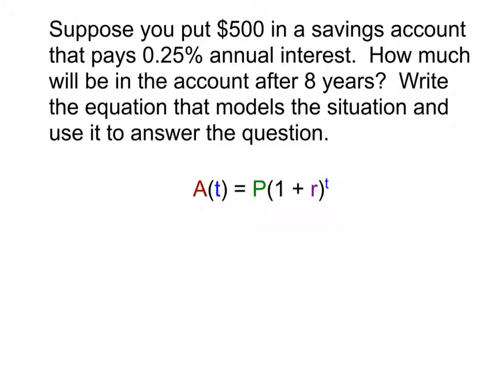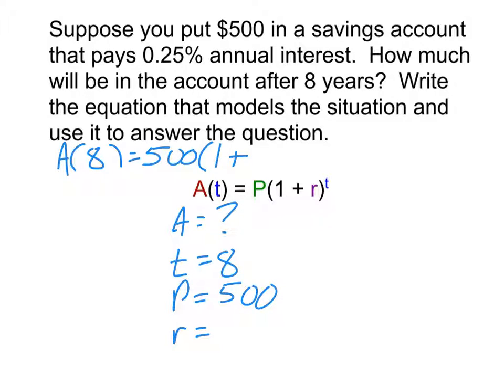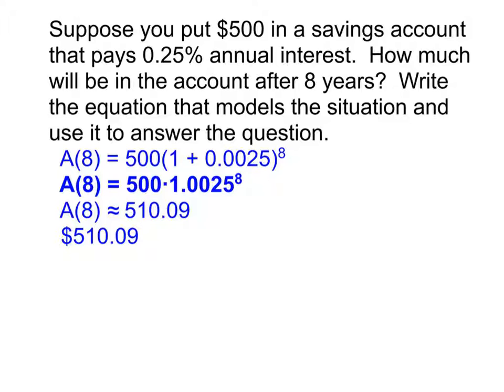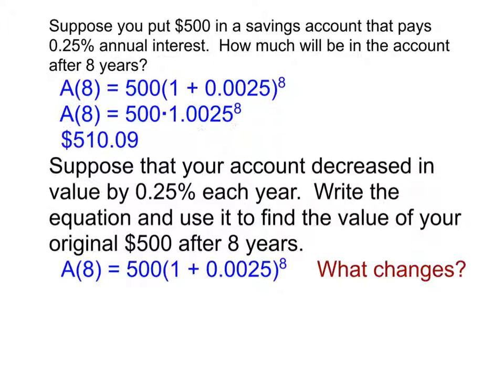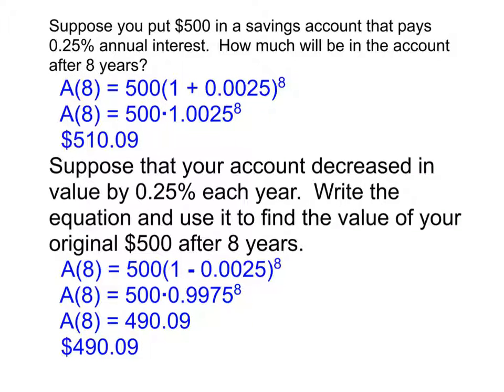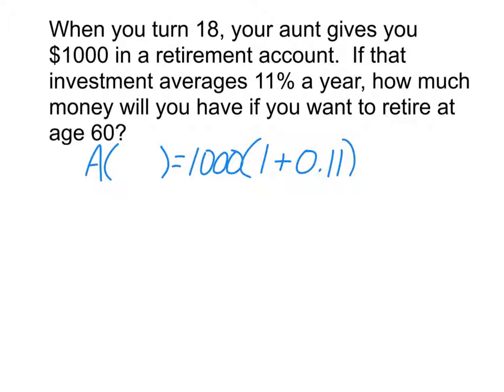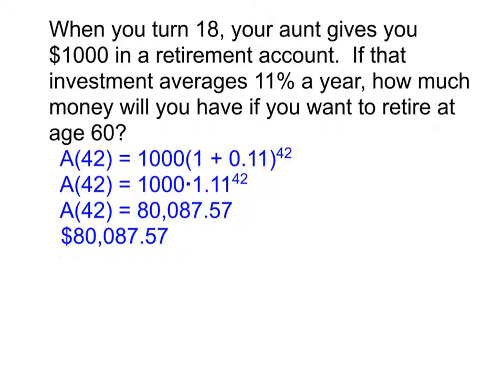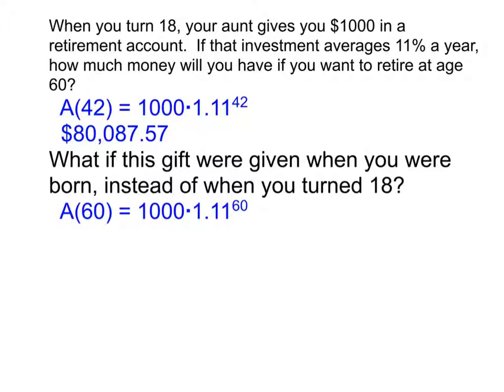Compounding Interest (3/2)